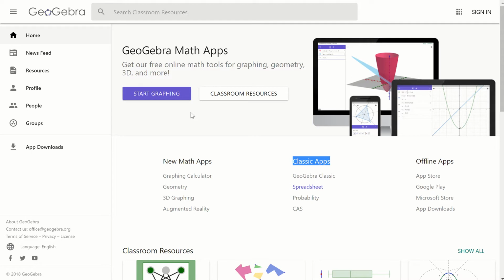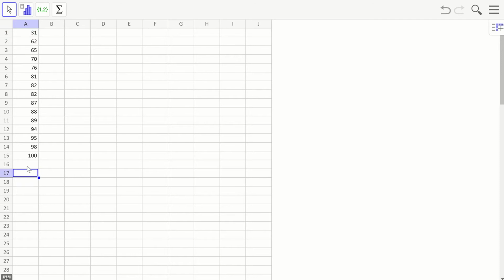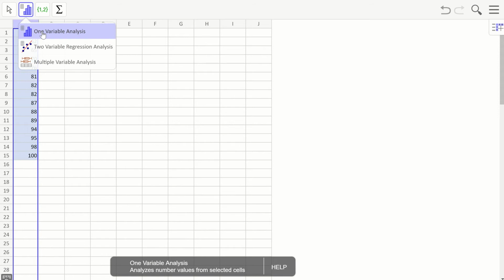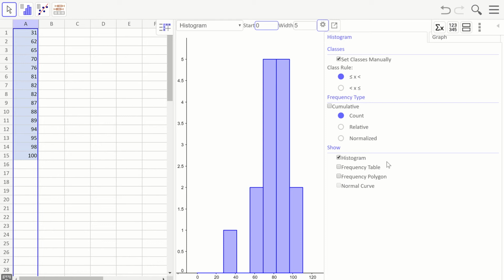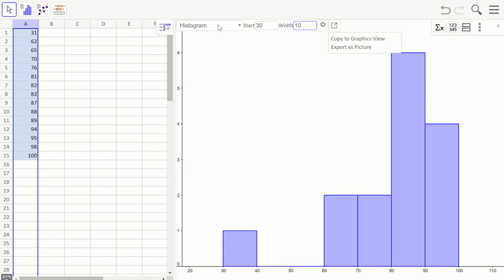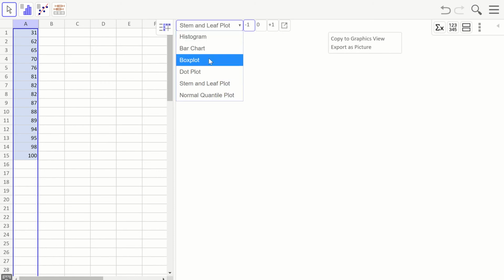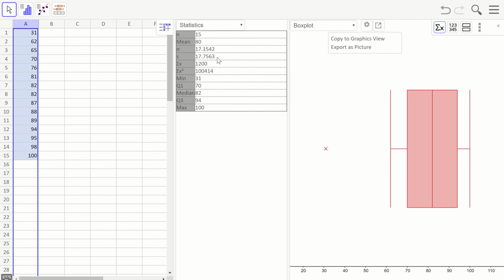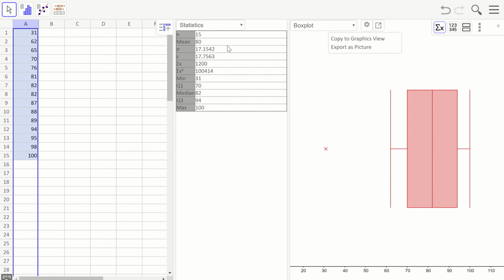Summarizing Numerical Data Geogebra